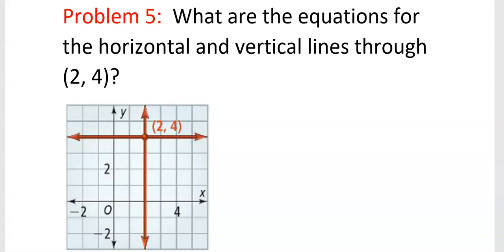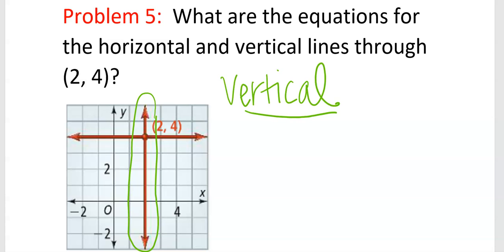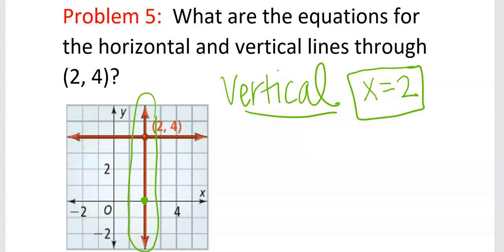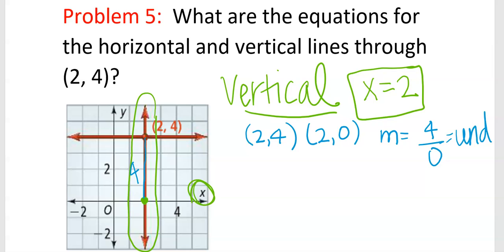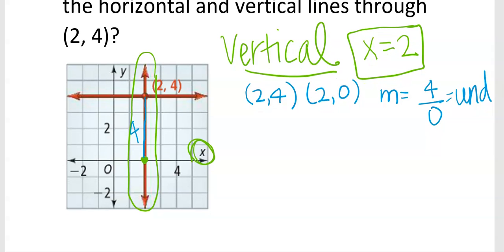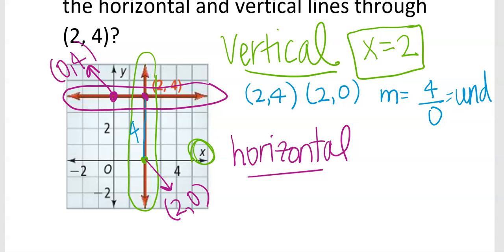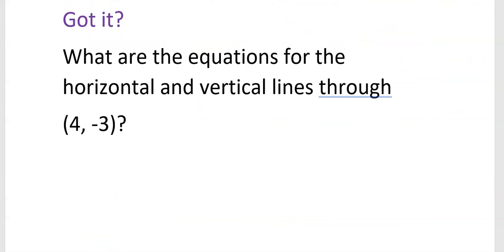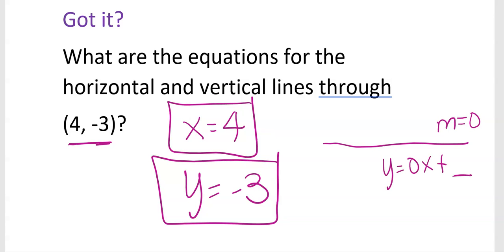Adv G.G 3 7B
Equations of Lines in the Coordinate Plane